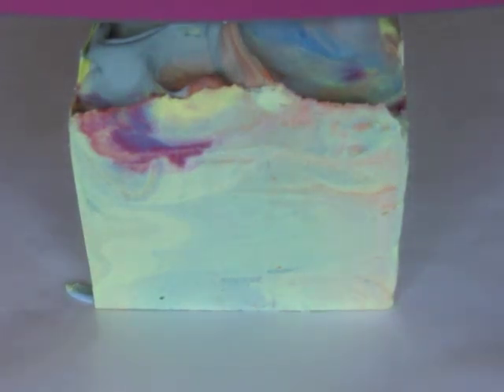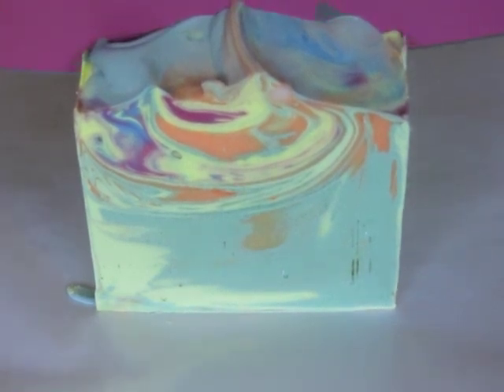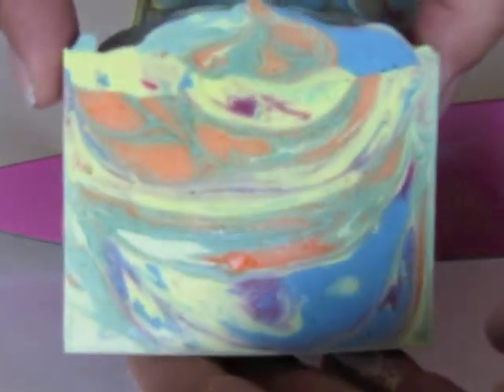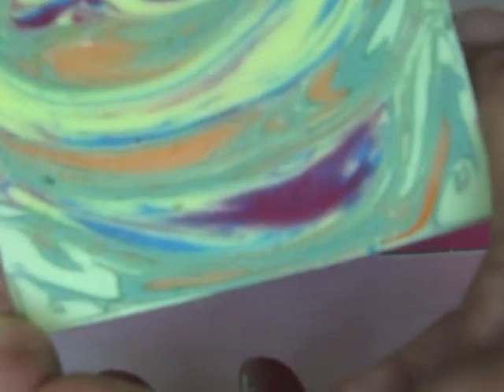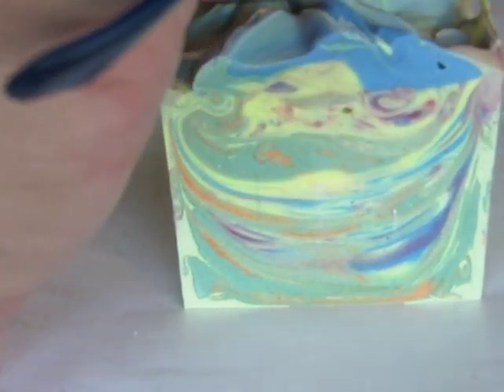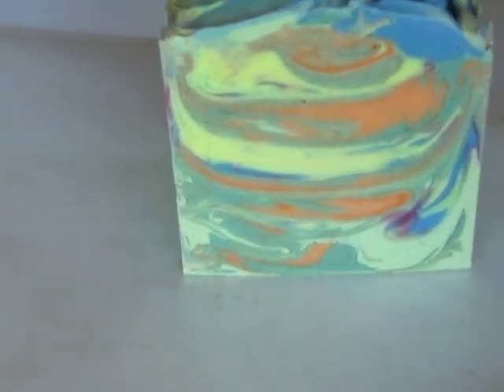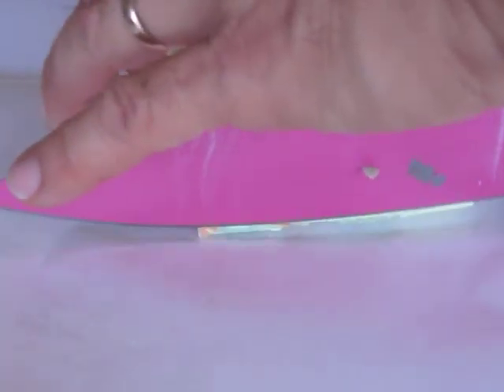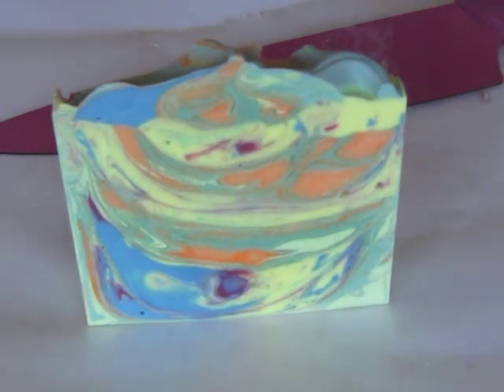Cutting Jazzy Pineapple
The cutting and reveal of this soap reveals the result of two in-the-pot swirls that were alternately poured into the Essential Depot loaf mold.   The painting, Blue Zebra, painted by Clyde, served as the inspiration for the design of this soap.

"Like" our facebook page. Search for vibrantsoap.com